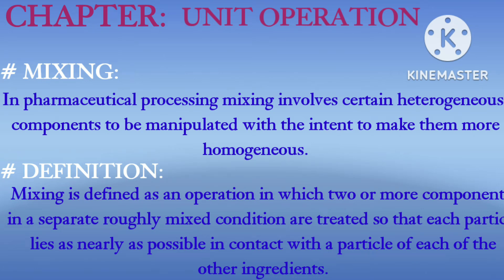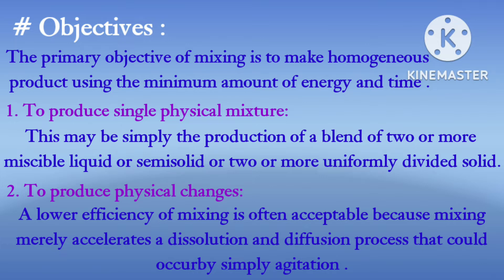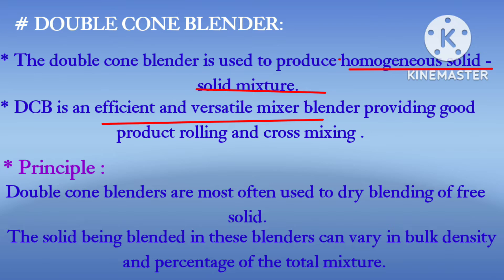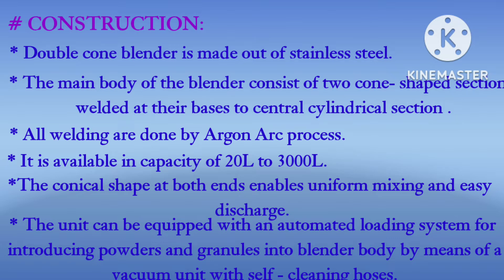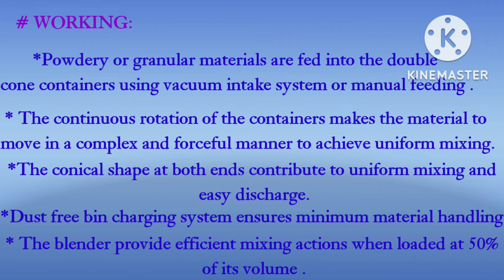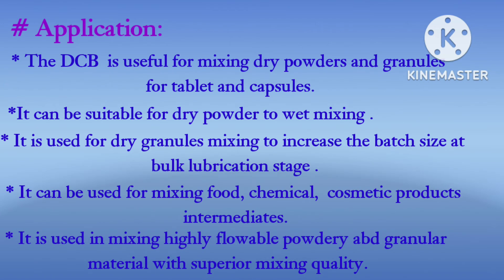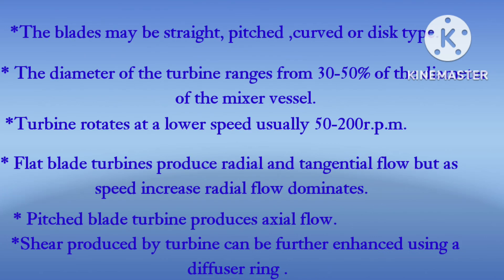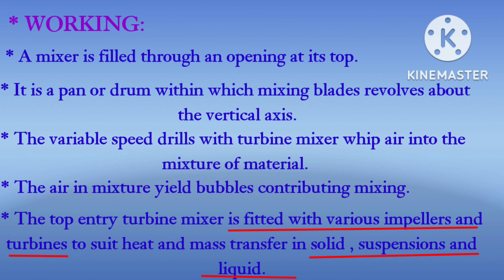CHAPTER: UNIT OPERATION|Mixing|Double cone blender|Turbine mixer|pharmaceutics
chapter: unit operation
definition
objective
* double cone blender
principle
construction
working
application
* turbine mixer
principle
working
construction
application
Vpharmacy